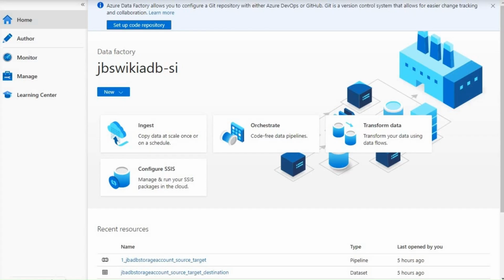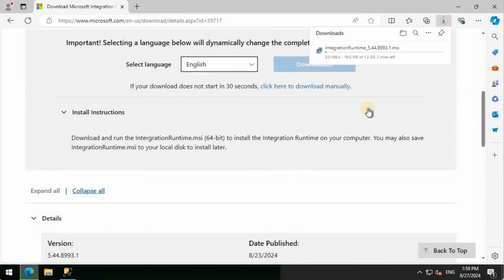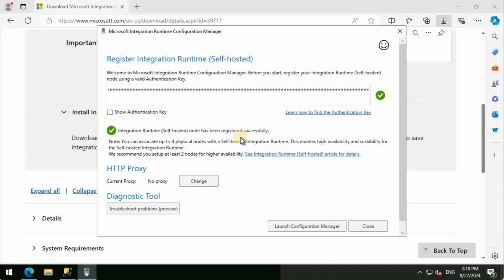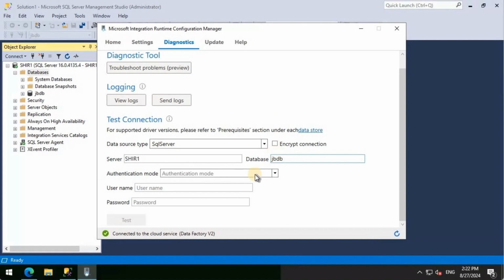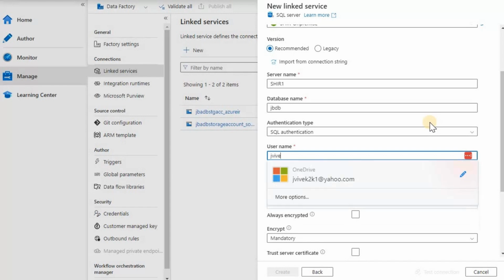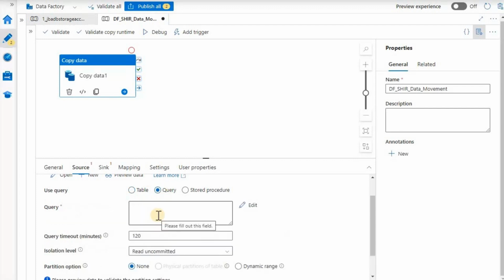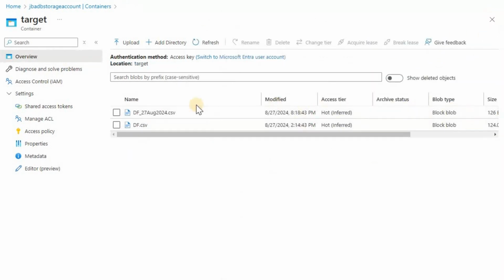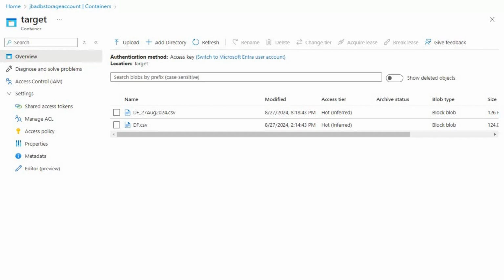🤔Azure Data Factory Series: Mastering the Self-Hosted Integration Runtime🤔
Introduction 🎥
Welcome to the Azure Data Factory Series! In this episode, we’re diving deep into the world of the Self-Hosted Integration Runtime (SHIR). This powerful tool is essential for connecting your on-premises data to the Azure cloud, enabling seamless data integration across your hybrid environments.

Whether you're a seasoned data engineer or just starting with Azure Data Factory (ADF), this video will guide you through everything you need to know about SHIR, from its setup and configuration to the advantages and disadvantages of using it. We’ll cover best practices, troubleshooting tips, and real-world scenarios where SHIR can significantly enhance your data workflows. Plus, we’ll explore some common challenges and how to overcome them.

What is the Self-Hosted Integration Runtime (SHIR)? 🤔
The Self-Hosted Integration Runtime is a key component in Azure Data Factory that enables secure data movement and transformation across on-premises and cloud environments. It’s a software that you install on your local machine or server to create a bridge between your on-premises data sources and the Azure cloud.

Here’s a closer look at what SHIR is and how it works:

Data Movement: SHIR facilitates the transfer of data from your on-premises sources (like SQL Server, Oracle, or flat files) to Azure services such as Azure Blob Storage or Azure SQL Database.
Data Transformation: In addition to moving data, SHIR can also perform data transformation tasks. This means you can process and modify data as it moves from your on-premises environment to the cloud.
Secure Connectivity: One of the most important aspects of SHIR is its ability to connect to on-premises data sources securely. It ensures that your data remains protected during the transfer process, adhering to your organization’s security policies.
Setting Up the Self-Hosted Integration Runtime 🔧
Setting up SHIR is straightforward, but it’s essential to follow each step carefully to ensure that your data integration process is smooth and efficient.

Step 1: Download and Install SHIR 💾
Access the Azure Data Factory Portal:

Navigate to your Azure Data Factory instance in the Azure portal.
In the left-hand menu, select Integration Runtimes under the Manage section.
Click on + New to create a new Integration Runtime.
Choose the SHIR Option:

When prompted, select Self-Hosted as the type of Integration Runtime you want to create.
Provide a name for your SHIR and click Create.
Download the SHIR Installer:

Once the SHIR creation process begins, you’ll be prompted to download the installation file.
Download the installer to the machine that will host the SHIR.
Run the Installer:

Execute the installer and follow the on-screen instructions.
During installation, you’ll need to authenticate the SHIR with your Azure subscription. This ensures that the SHIR is securely connected to your Azure Data Factory instance.
Step 2: Configure SHIR ⚙️
After installation, you’ll need to configure your SHIR to connect with your on-premises data sources and Azure services.

Register Your SHIR:

In the Azure portal, you’ll see a key that’s generated during the SHIR creation process. This key is used to register the SHIR with your Azure Data Factory.
Enter the key in the SHIR configuration interface on your local machine.
Set Up Connectivity:

Define the on-premises data sources that SHIR will connect to. This might include databases, file systems, or other data services within your organization’s network.
Ensure that the SHIR has the necessary network permissions to access these data sources. This might involve configuring firewall rules or proxy settings.
Test the Connection:

Before you start using SHIR in your data pipelines, it’s crucial to test the connection to your on-premises data sources.
Use the testing tools provided in the SHIR interface to ensure that the connectivity is working as expected.
Step 3: Integrate SHIR into Your Data Pipelines 📊
With SHIR set up and configured, you can now start using it in your Azure Data Factory pipelines.

Conclusion 🎬
The Self-Hosted Integration Runtime (SHIR) is a powerful tool that enables secure and efficient data integration between on-premises environments and the Azure cloud. By following best practices for deployment, performance optimization, security, and monitoring, you can get the most out of SHIR and ensure that your data integration workflows run smoothly.

In this video, we’ve covered everything you need to know about SHIR, from setup and configuration to the advantages and disadvantages of using it. We’ve also provided tips and best practices to help you optimize your SHIR setup and overcome common challenges.

Your support helps us continue to bring you the best content on Azure Data Factory and other cloud technologies.